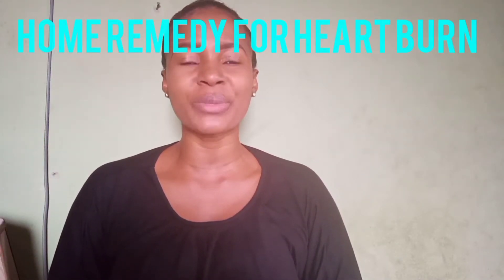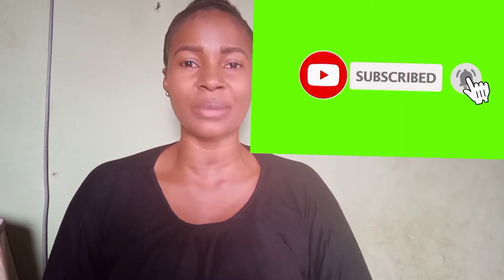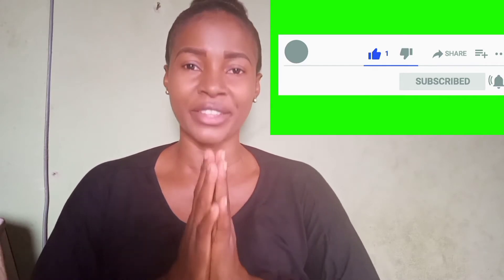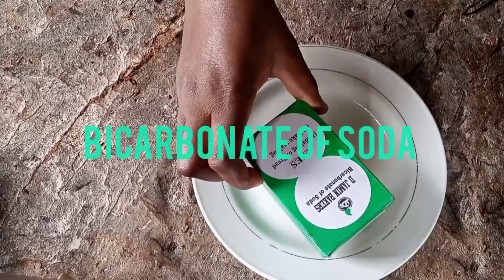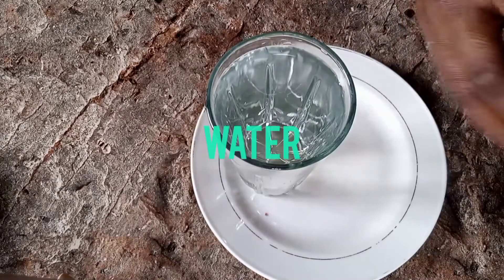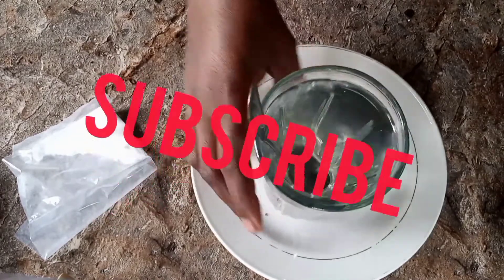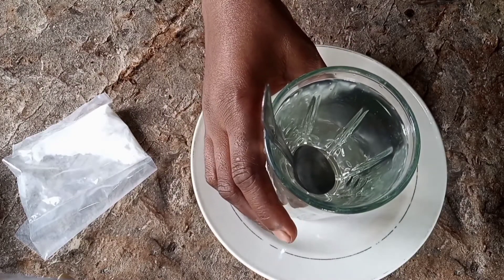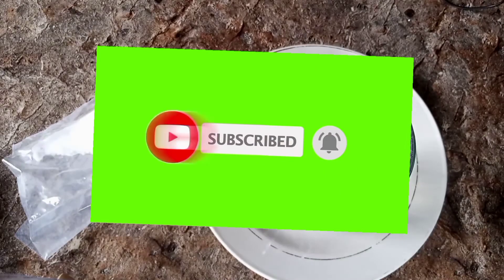home remedy for heartburn/cure heartburn in few minutes with this simple home remedy/Ebere DIY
if you have been looking for a quick home remedy for heartburn, my dear try this and thank me later.(DYOR)